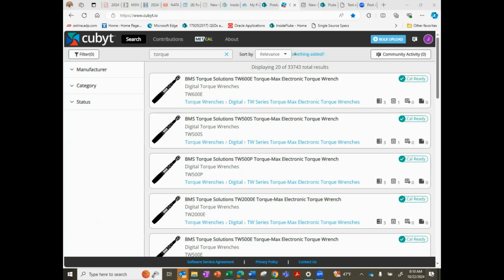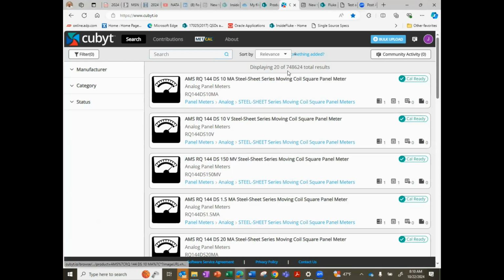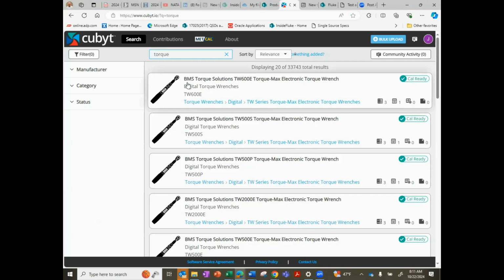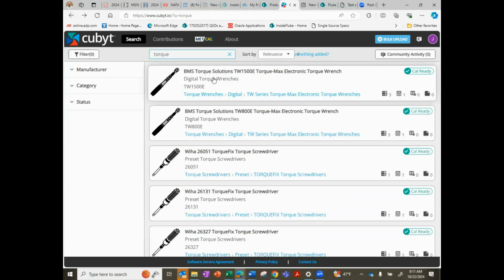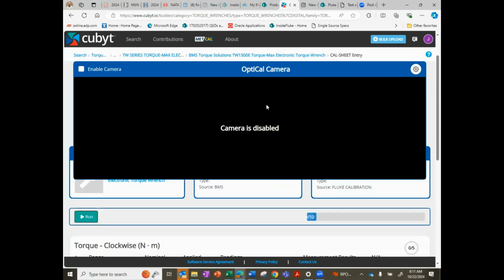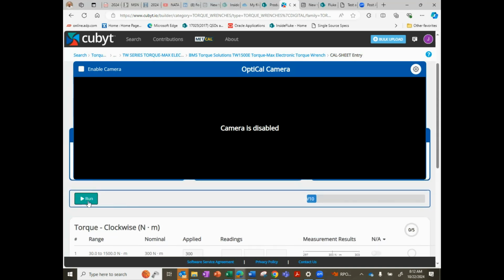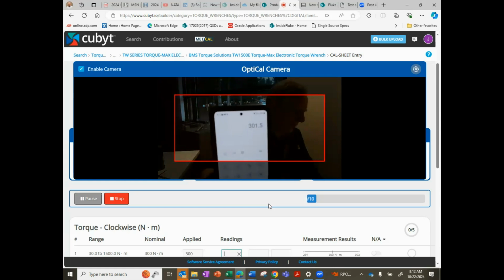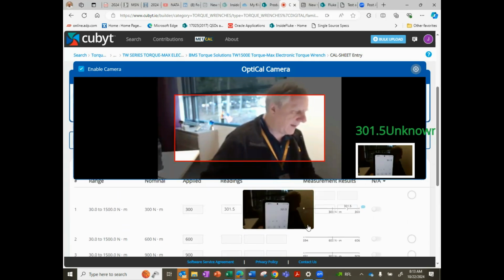AI reads DMM displays for calibration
Fluke Calibration's Jeff gust describes AI-based software that reads a multimeter's display, which automates its calibration